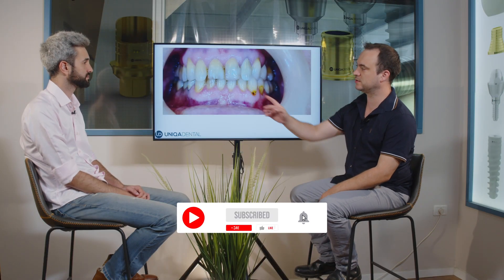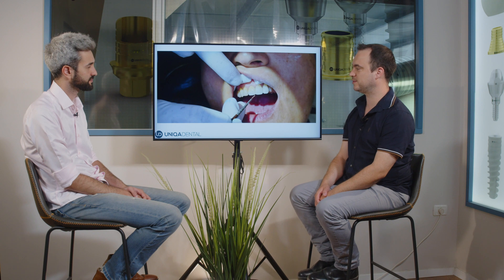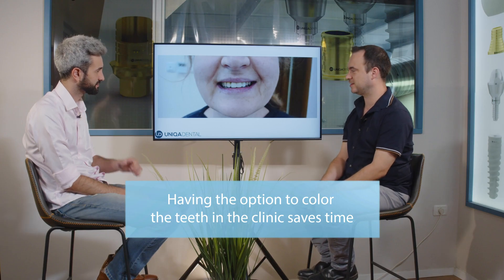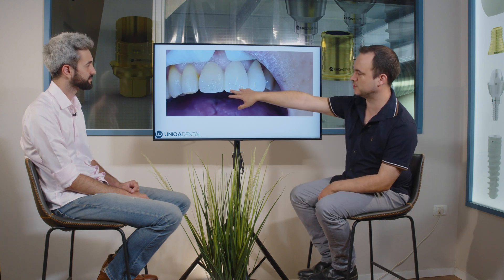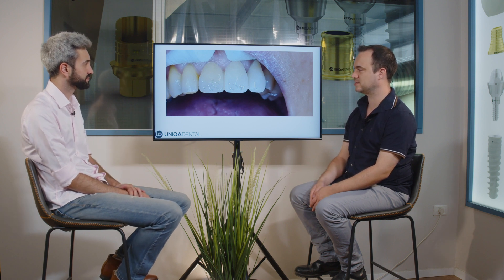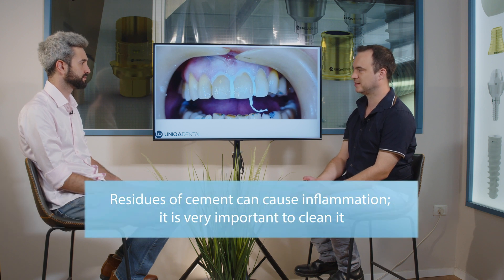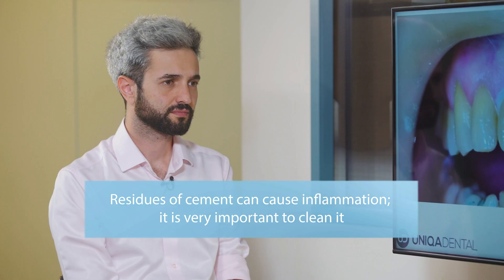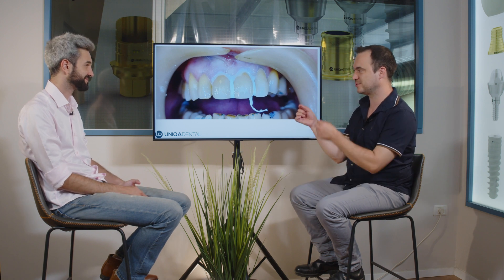Tooth Restoration Process: Achieving a Perfect Smile with Zirconia Bridge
Anterior teeth. This incisor had a very large anterior restoration. Both of the laterals are crowns that we already did some orthodontics on and moved them. The anterior restoration fell and we wanted to make a bridge on all four units. So, this is how it looked. We prepare the teeth. Very beautiful preparation.

00:00 This incisor had a very large anterior restoration.
00:47 It looks broken.
01:05 Those two teeth are vital. This one went through root canal treatment.
01:32 It's still not the final work.
02:09 And this is a temporary restoration, I take it?
02:40 We looked at the color of the old ones, the upper one, and we made a new one with the same colors.
03:15 It's a quick process to color the bridge?
03:49 To clean the residues of the cement because it's not implants. You can have screws retained.
04:16 Using the dental floss to isolate it from the cement.
04:35 Very nice. Very nice. Without Photoshop.

More videos on this topic:
How to avoid bone loss in screw retained restoration? Using dental materials in case

📞Customer Care:
📞 Logistics:
350 W Passaic St (3rd floor),
Netanya, 4250602,
Israel .